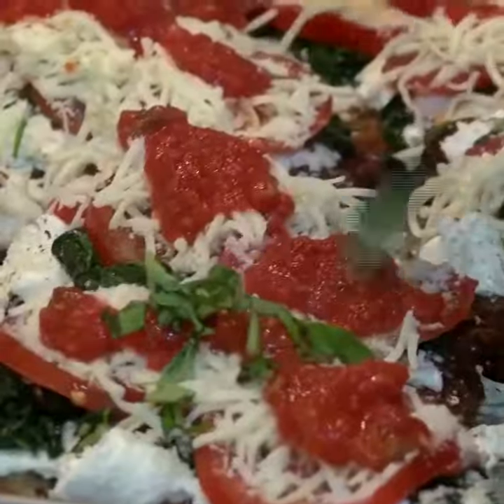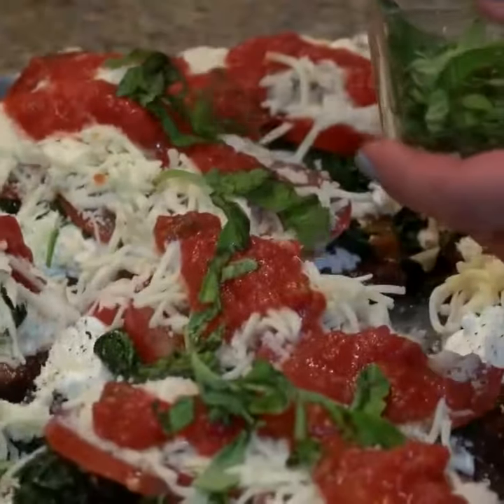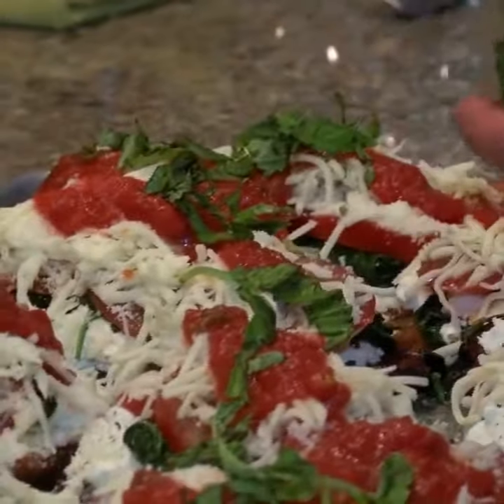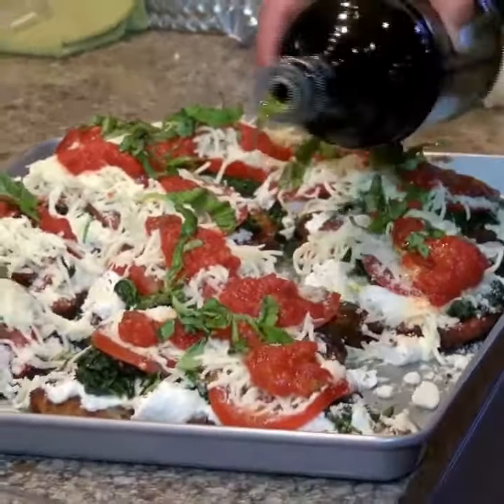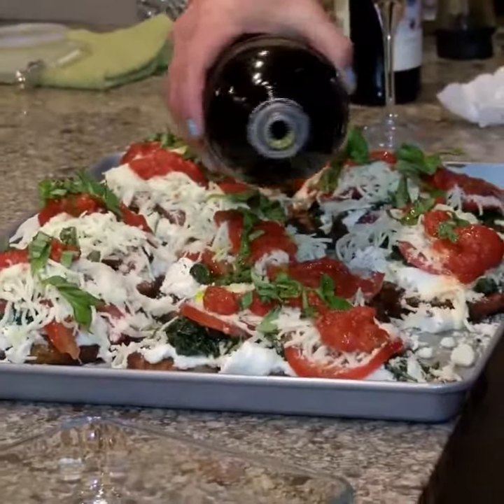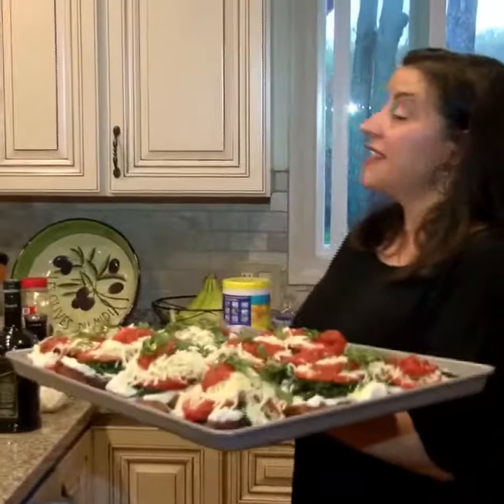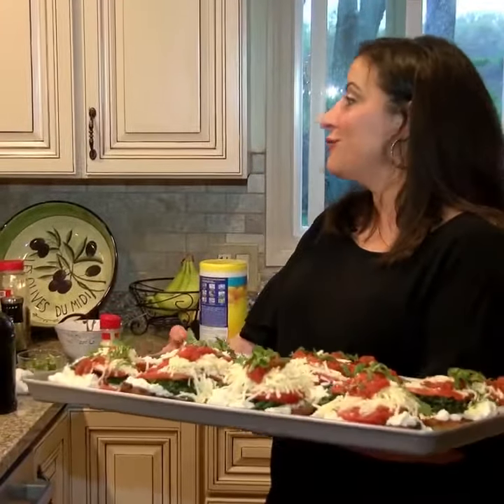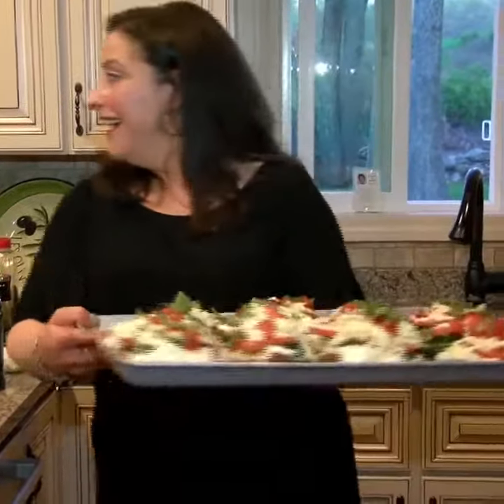"U Had me at Kitchen" Chicken Alexia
🚨🚨🚨 Recipe Alert!!

alexiafoodees have been asking for Alexia's "Chicken Alexia" recipe..

Well. HERE IT IS!! YAY! MANGIARE!

Start by washing your Chicken Breast.
Next, pound out your Chicken until thin using a Meat Mallet.
(Alexia likes to pound her Chicken in between 2 pieces of Saran Wrap).

Next, make your Egg wash. In a large bowl combine your Eggs, Milk and Romano Cheese. Season to taste with Garlic Salt, Cracked Black Pepper and Dried Parley Flakes.

In a large bowl or Foil Sheet with sides folded up add your Breadcrumbs use a 50/50 ratio between the Panko and Italian Seasoned.

Dip your Chicken into the Egg wash then into the Breadcrumbs to coat them and lay them out on a large piece of foil.

Next, preheat your fry pan and add in your Canola Oil. Pan fry your Chicken Cutlets and Flip twice so they get extra golden brown.

Change your Oil in between batches or the oil will turn black.

When the Chicken Cutlets are golden brown remove from the pan and layer on a dish with paper towels between each layer to absorb the oil.
San Marzano Marinara Sauce
Ingredients:
2 cans of San Marzano Tomatoes.
Extra Virgin Olive Oil.
6 cloves minced Garlic.
Red Chili Flakes.
Garlic Salt.
Garlic Powder.
Cracked Black Pepper.
Fresh Chopped Basil.
1 tablespoon of Sugar.

In a pan add your Olive Oil and minced Garlic.
Season to taste with some Red Chili Flakes.
Saute your Garlic until lightly browned.
Next, add in your San Marzano Tomatoes.
Mash them up with a Potato masher.
Season to taste with Garlic Powder, Garlic Salt and Cracked Black Pepper.
Next add in your sugar.
Simmer on low for about 45 minutes to an hour.
Add in some fresh Chopped Fresh Basil.
Sauteed Spinach:
Ingredients:
2 pkg. Baby Spinach.
Fresh Minced Garlic 4 cloves.
Garlic Salt.
Water.

Start by sauteing your Garlic in Olive Oil add some Red Chili Flakes to taste.
Next, add in your baby Spinach and some Water and wilt down your Spinach.
Season with Garlic Salt.
Remove Spinach from your pan.
Now you are ready to assemble your dish!!!

You will need one large container of Ricotta Cheese (Alexia's favorite brand is SUPREME).
2 bags of course Grated Mozzarella Cheese.
1 cup of Pecorino Romano Cheese.
5 Vine Ripe Tomatoes.

Place your Chicken Cutlets on a large cookie sheet.
Next, cover them in your YUMMY Ricotta Cheese. (Spread it on the Chicken).
Next, add your cooked Baby Spinach.
Next, add some Marinara Sauce.
Next, Add your Tomato slices (Cut them about a 1/4 in thick) Add 2-3 slices per Chicken Cutlet.
Next, Cover your Tomatoes with your Mozzarella Cheese.
Next Add a little more Marinara Sauce.
Top with some Grated Romano Cheese and top with Fresh Basil.
Drizzle with some Extra Virgin Olive Oil.

Put in the oven on 375 degrees for about 15 minutes until all the Cheese is Melted and Bubbly.

Waaaaa Laaaaaaaaa. "LIKE" SHARE & ENJOY another one of Alexia's wonderful recipes!!!